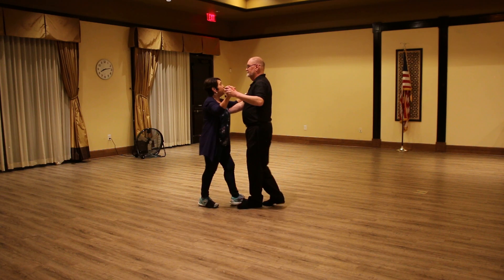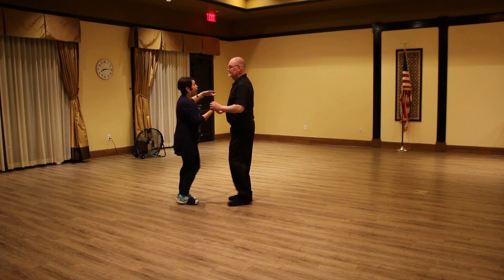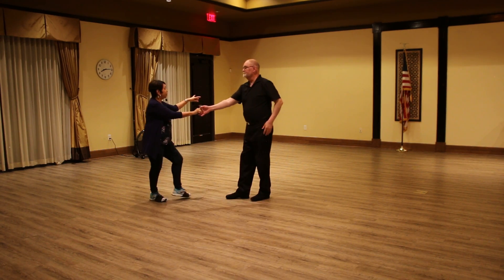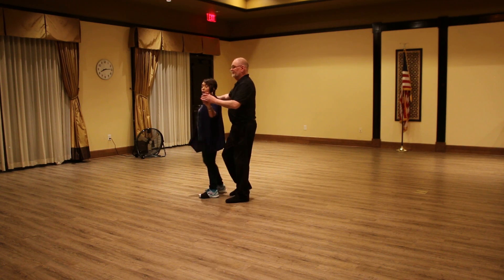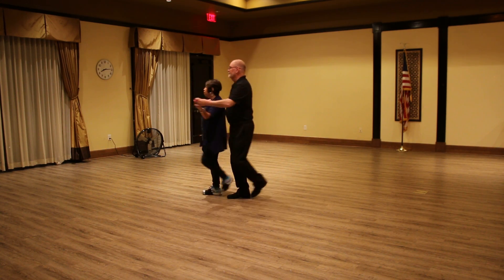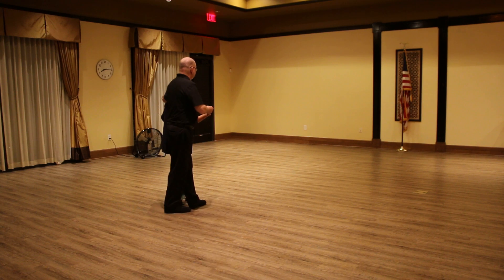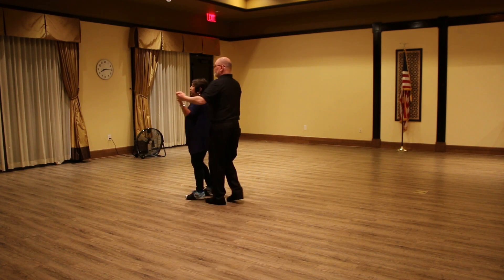Cha Cha Intermediate Lesson 3C Paul class Liz Sub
Instructors Liz & Steve Becker